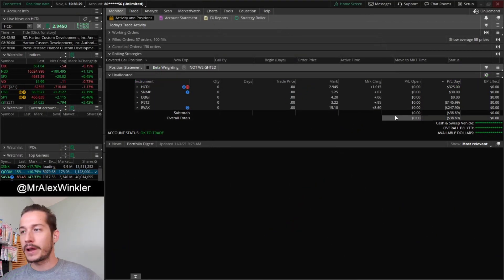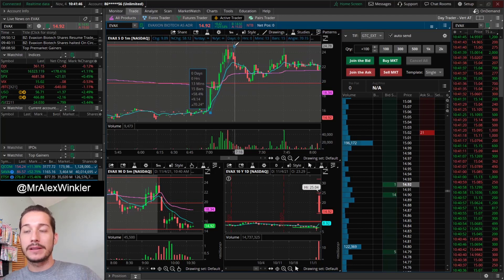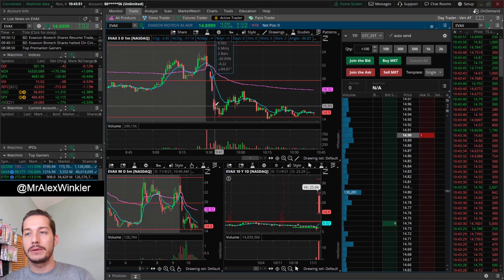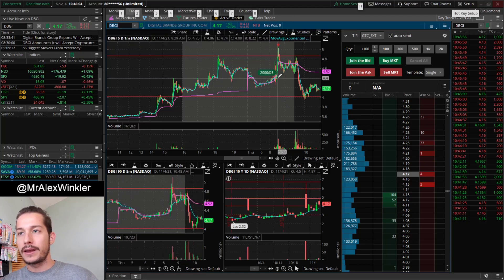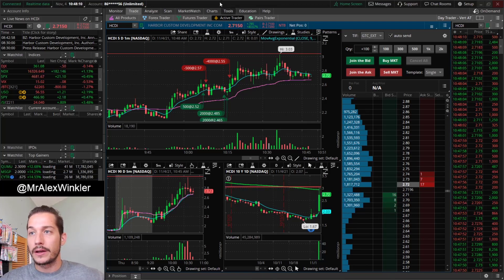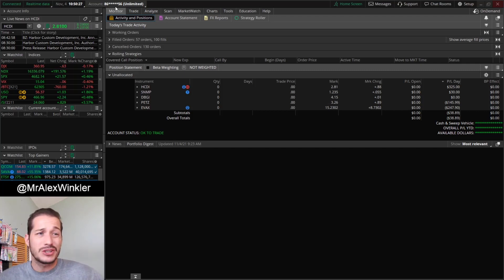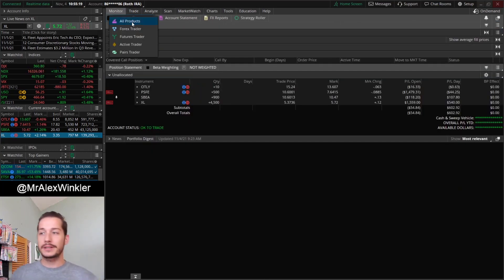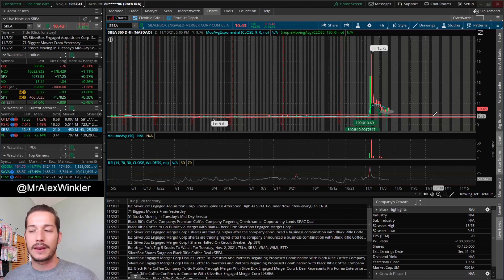CONFIDENCE IS KEY As A Day Trader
0:00 Intro & Day Trading RECAP
1:19 EVAX Stock Trades
5:48 PETZ Stock Trades
6:42 DBGI Stock Trades
7:27 SNMP Stock Trades
8:07 HCDI Stock Trades
10:58 Either Walk Or Have Conviction

12:26 Swing Trading RECAP (ROOT, XL, OTLY, PSFE)

Legal Notice